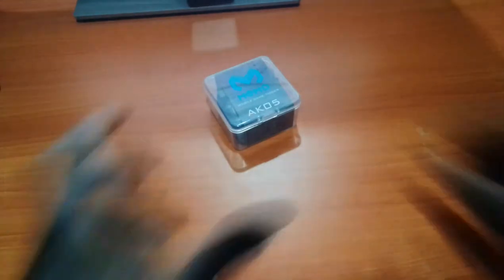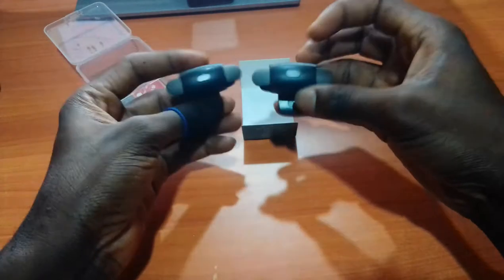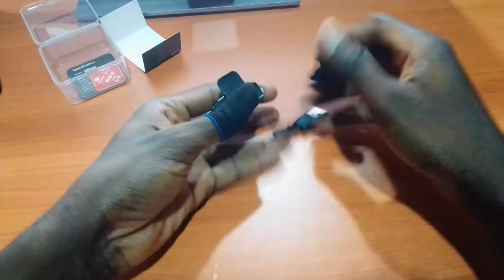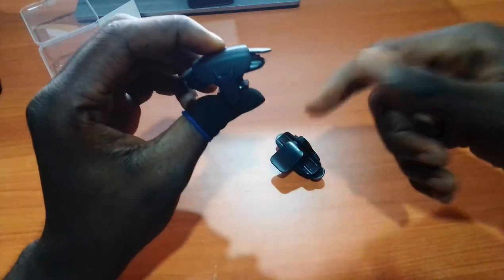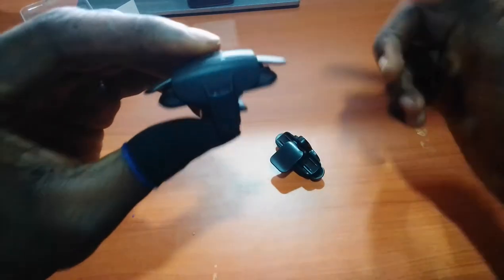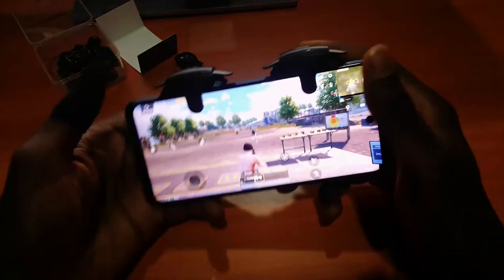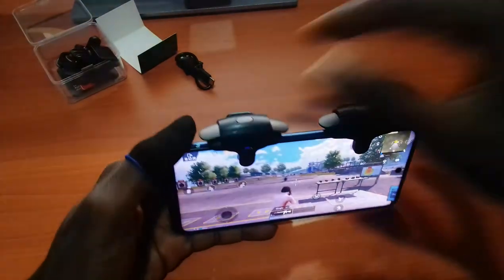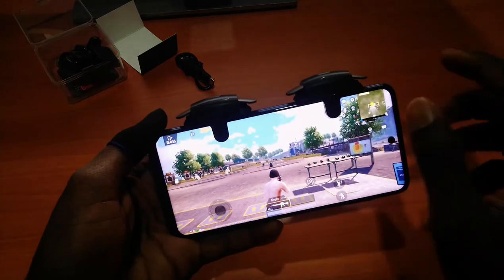AK05 Game Trigger with Pulse Gear